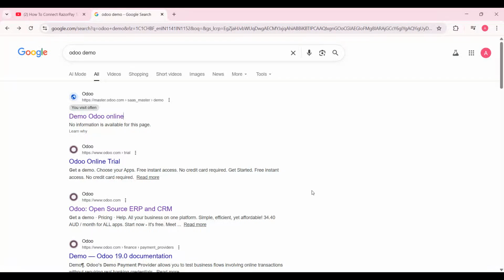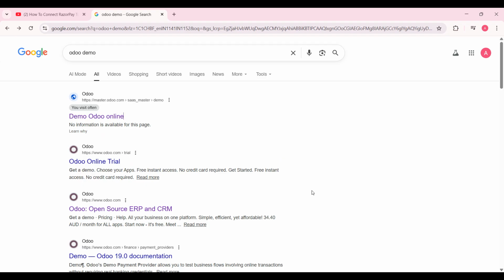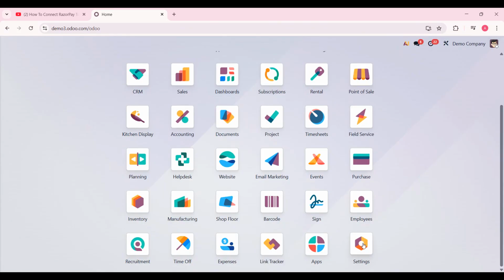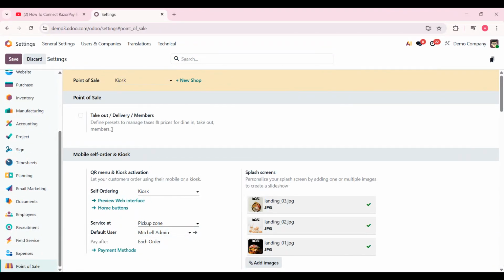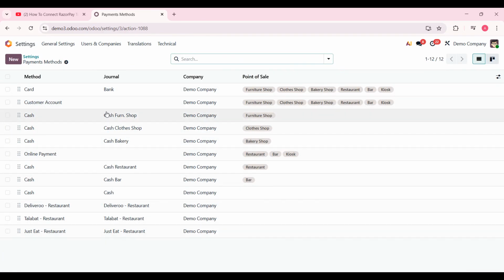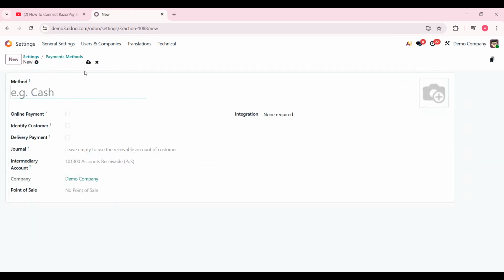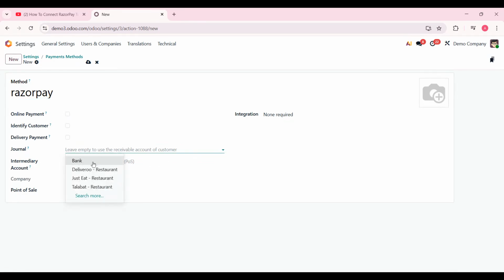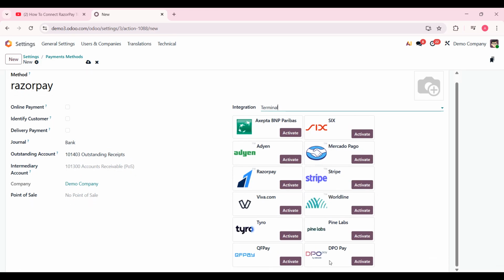How To Connect Razorpay To Odoo (2026 Easy Guide)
Learn how to connect Razorpay to Odoo step by step using the Odoo online demo.
This easy guide shows where to configure payment methods in Odoo for Razorpay integration.

Timestamps:
0:00 Intro and overview
0:18 Open Odoo demo online
0:39 Access Odoo settings
0:55 Open Point of Sale settings
1:14 Go to Payment Methods
1:32 Create new payment method
1:51 Add Razorpay name
2:14 Configure Razorpay integration basics